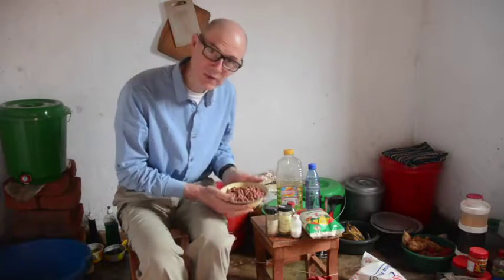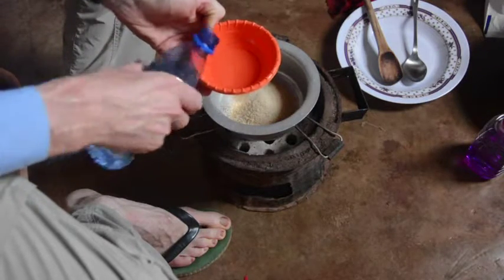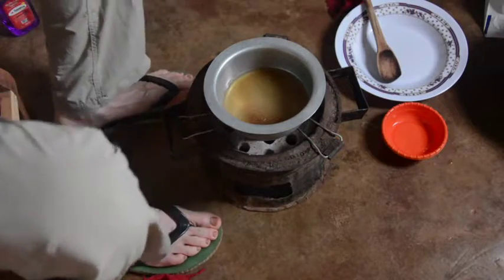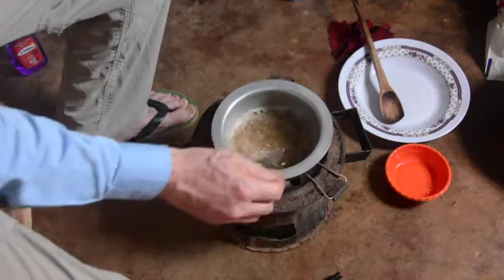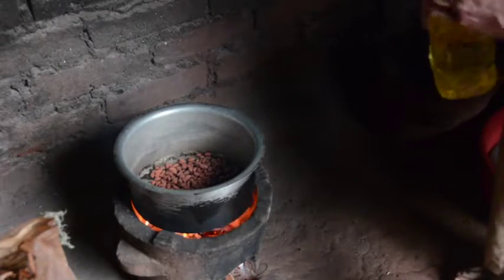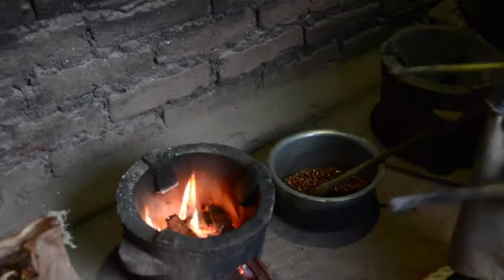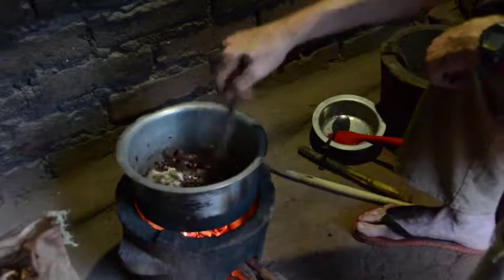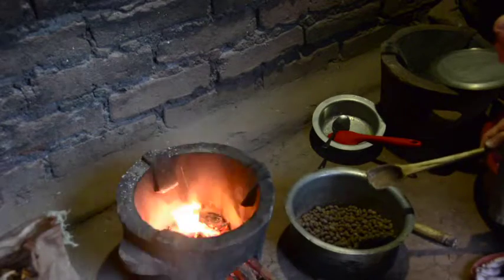Sugar Groundnuts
How to make sugar-roasted groundnuts in a Peace Corps kitchen.